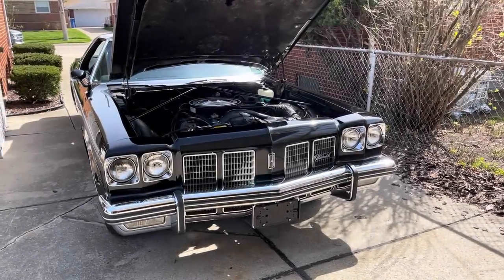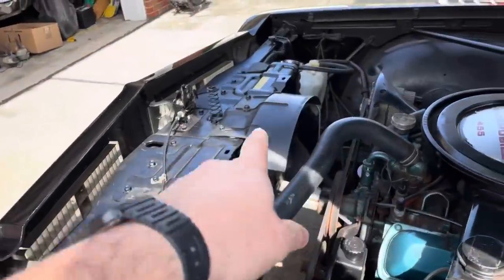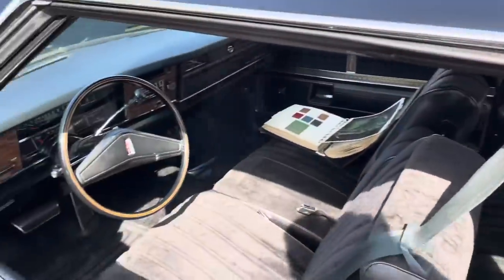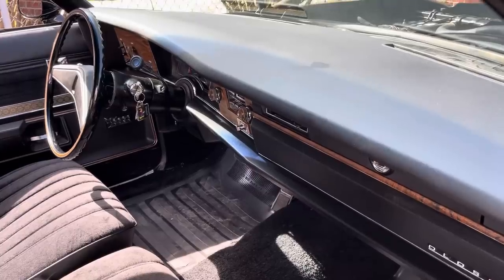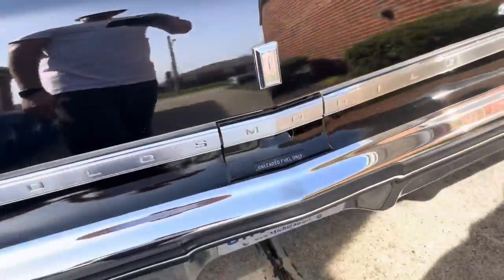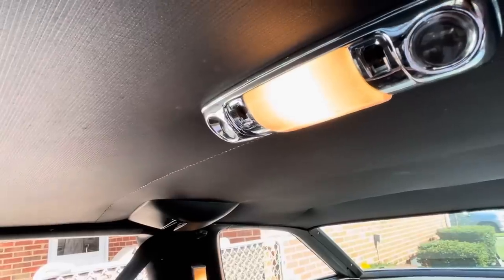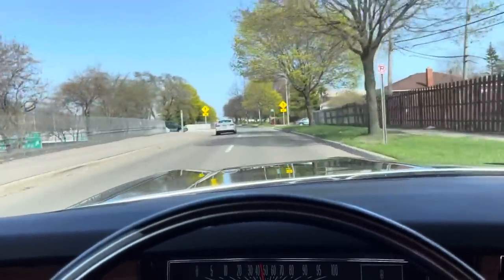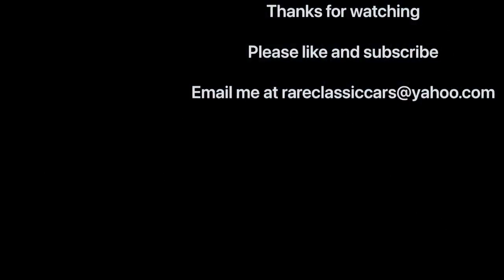1975 Oldsmobile Delta 88 Royale Coupe 455V8 4k miles - Walkaround, Start & Drive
Got the 1975 Oldsmobile Delta 88 Royale out for the springtime.  Take a look at some of this car's unique features, including the optional 455 V8, and learn what I've done to it to get it back on the road, and enjoy a ride and drive.